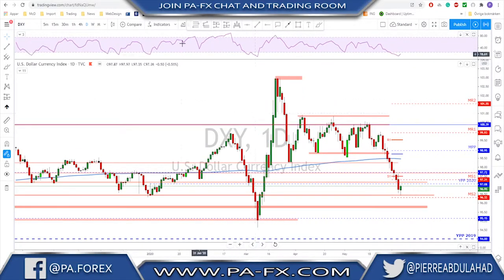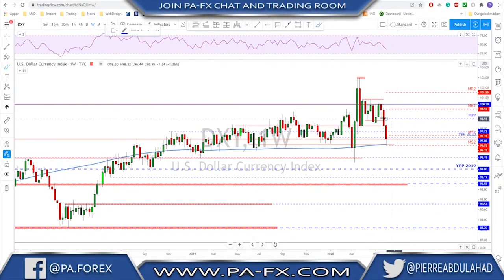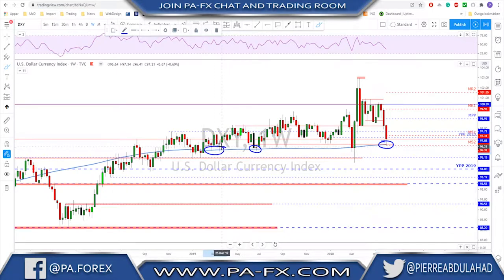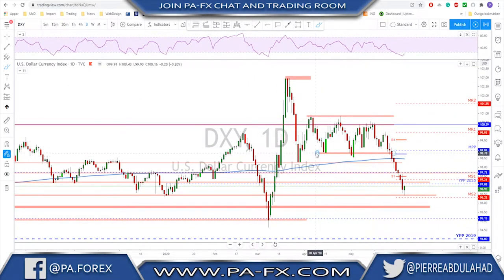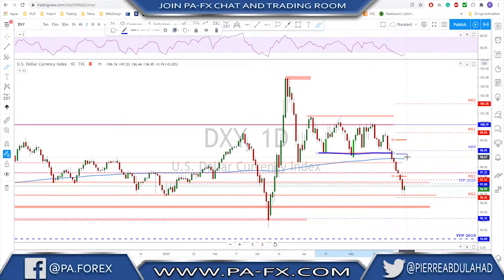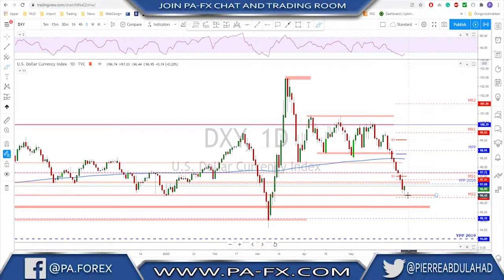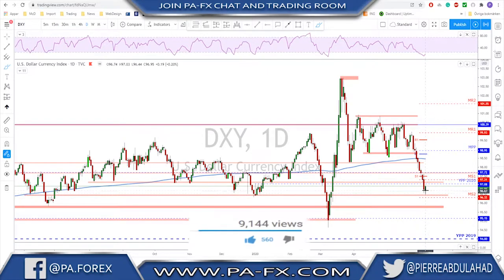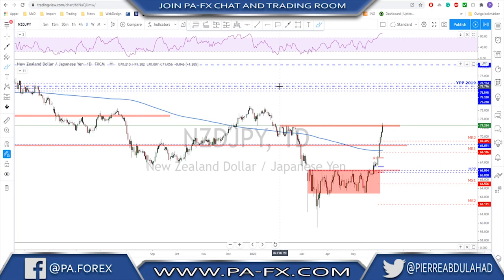Forex | Weekly Trade Ideas (Top Down Analysis)